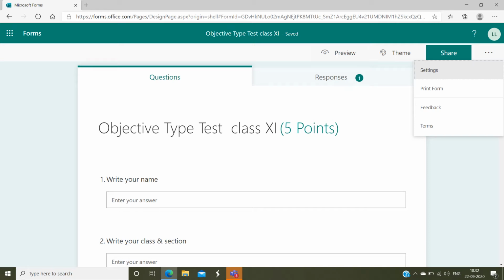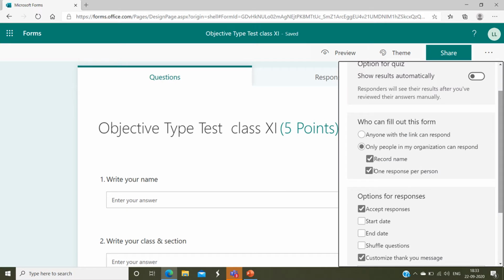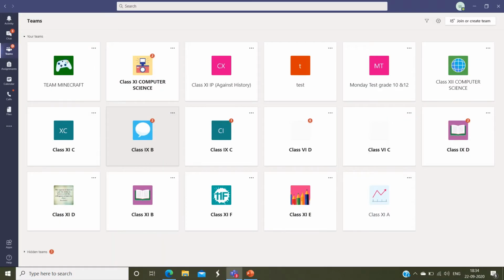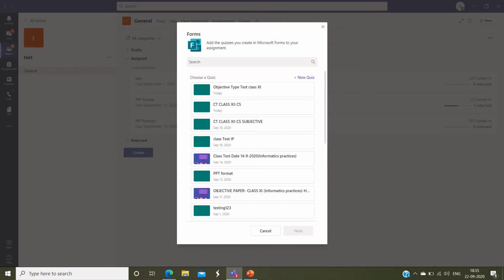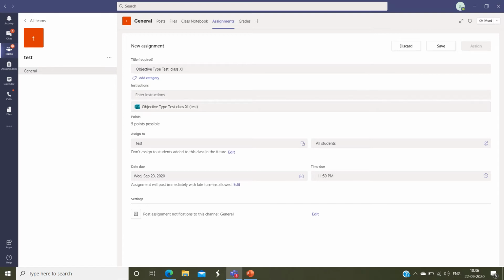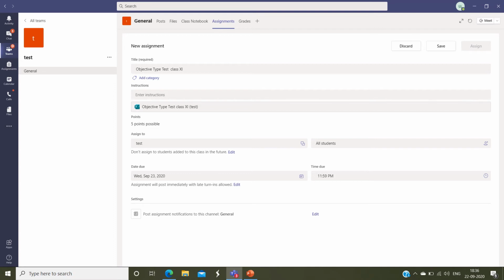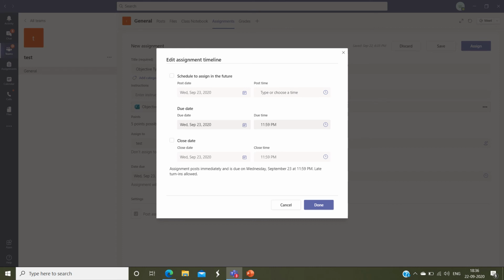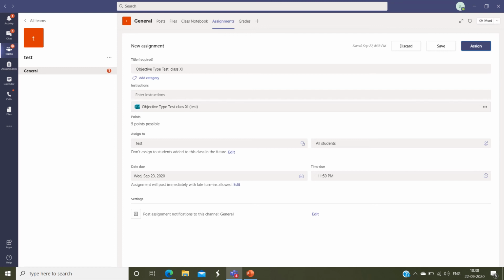How to take Objective Type paper using Assignment Option